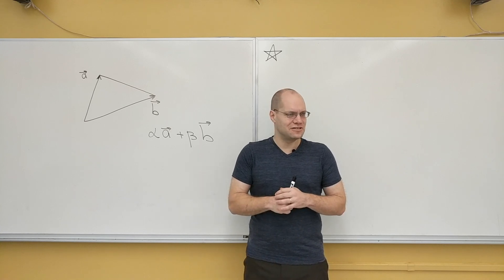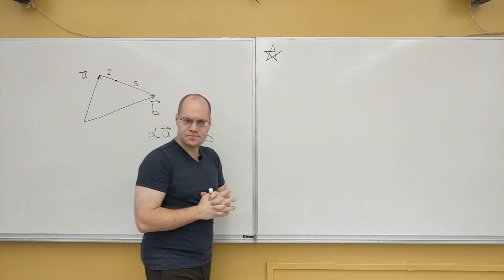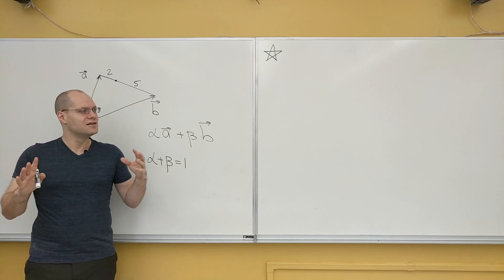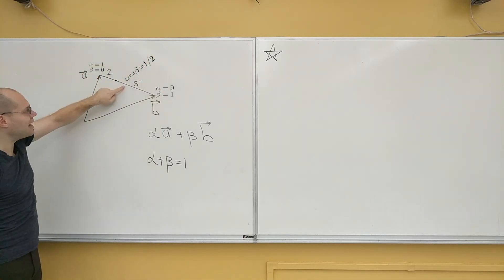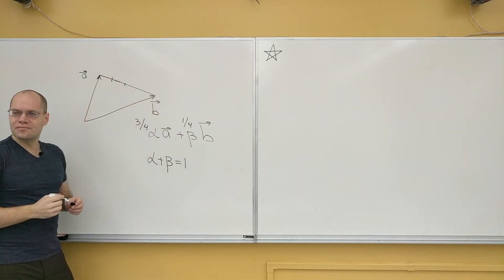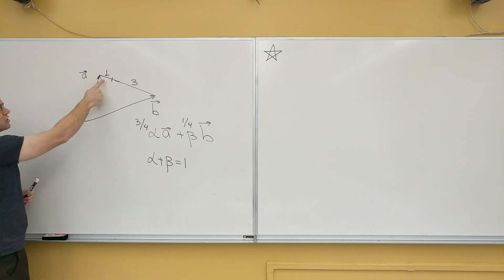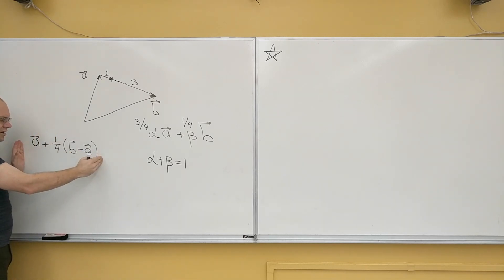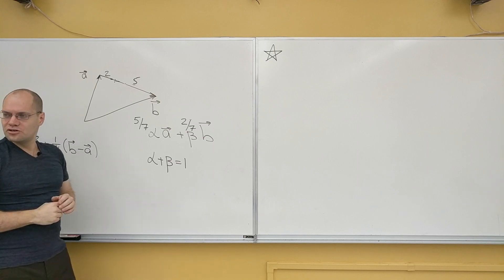Vector Calculus 5a: A Clarification of Weighted Averages of Vectors